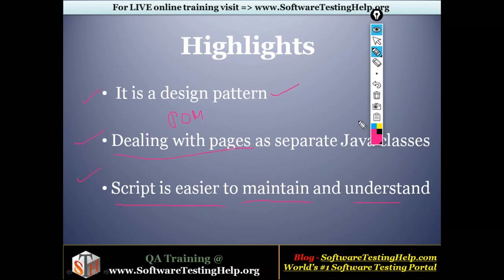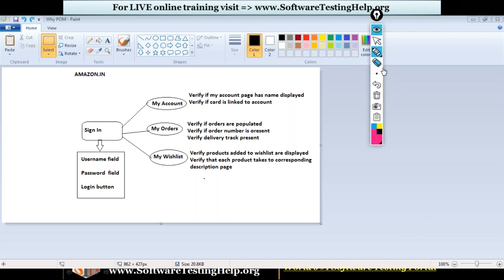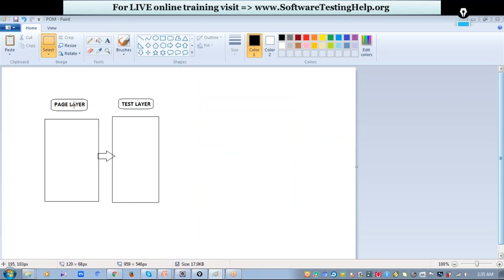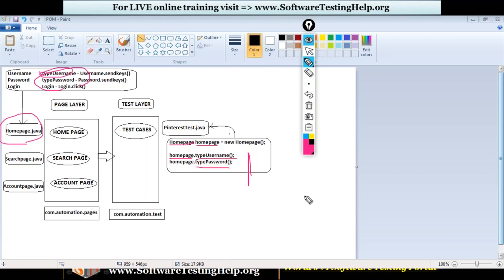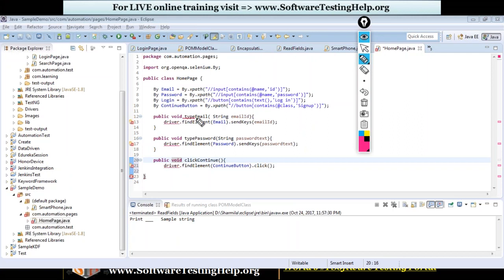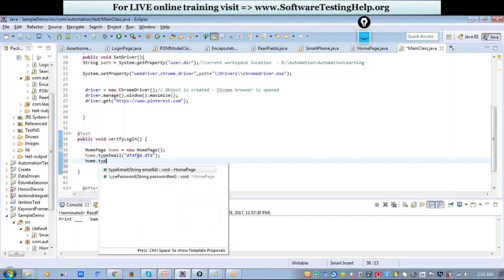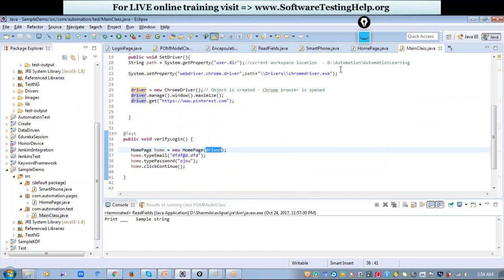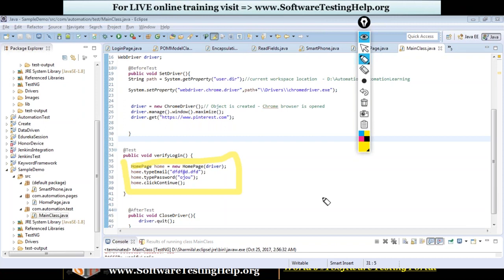POM Without Using Page Factory Part I (Tutorial #6)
Overview of POM without using Page Factory
Check Full Tutorial here:
In this video, we will discuss Page object model in selenium using page repository in an easily understandable way.